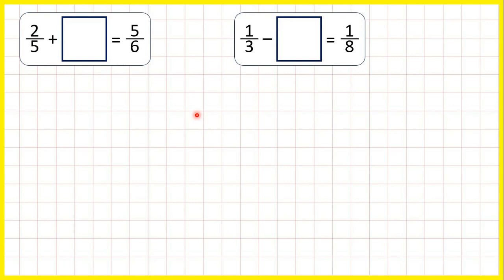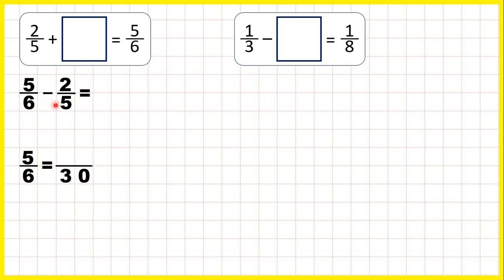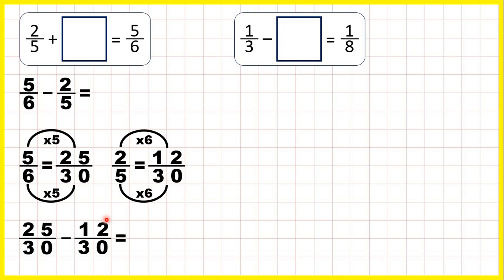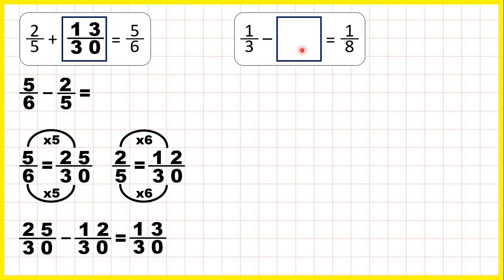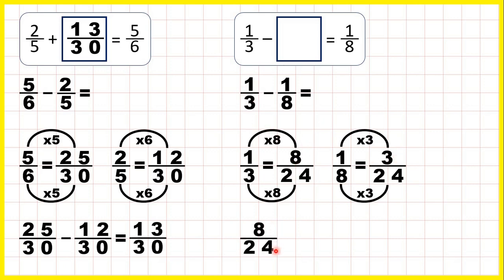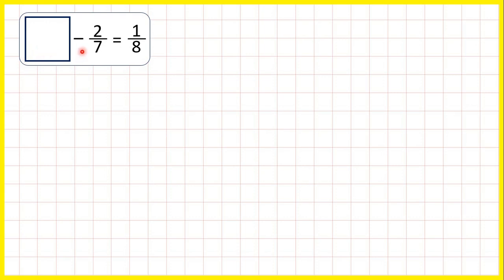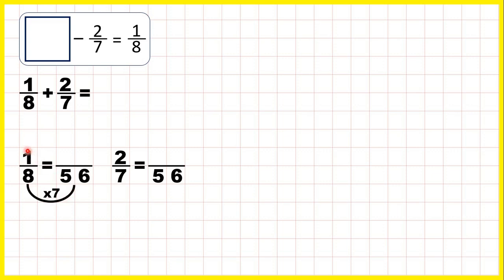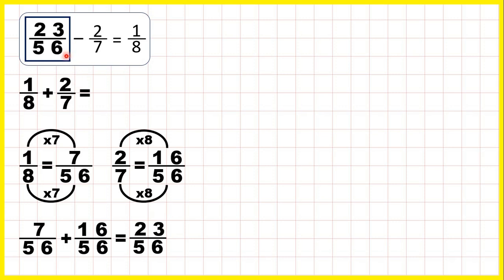Solve missing fraction problems with denominators which are not common multiples - Your turn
Solve missing number problems for addition and subtraction of fractions with denominators which are not common multiples within 1 - Your Turn